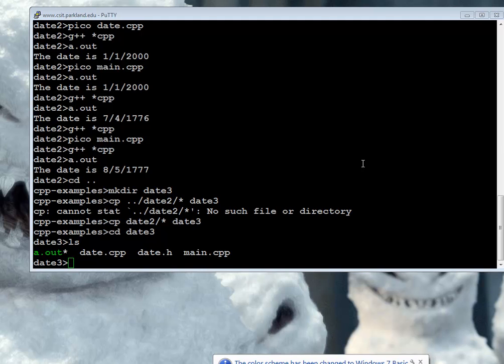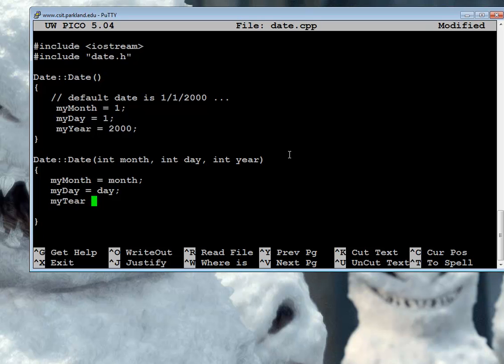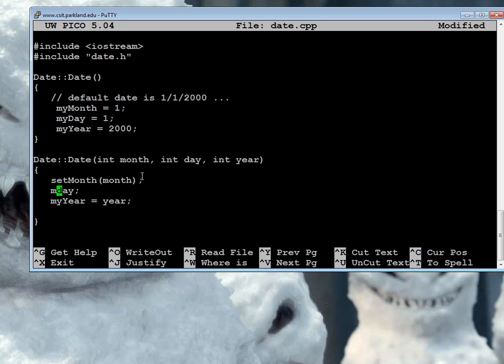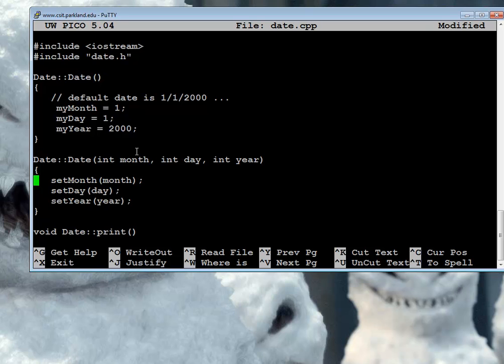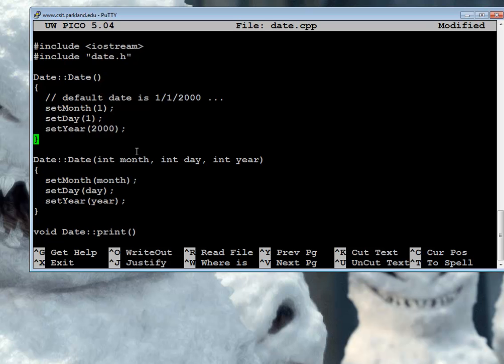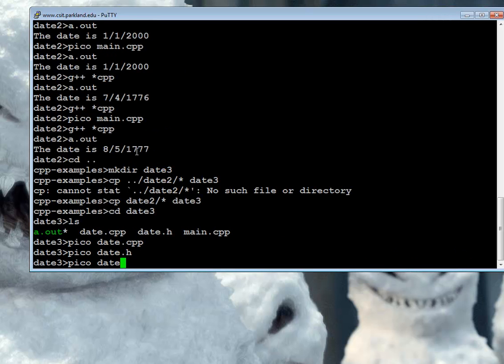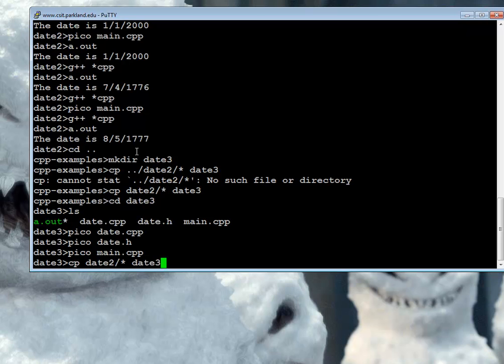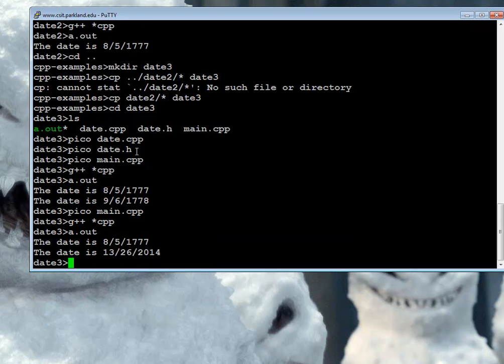date class constructors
We continue our date class by adding a new constructor.